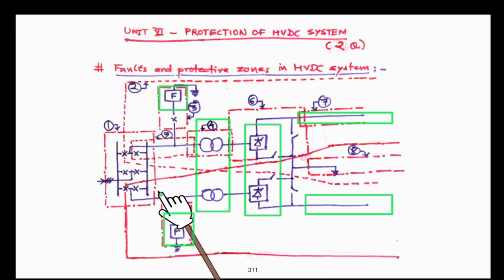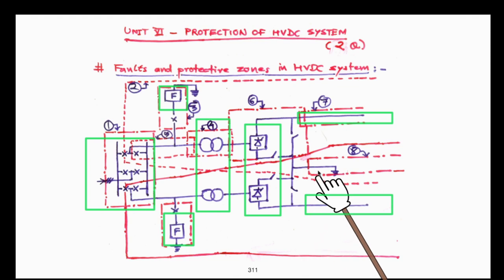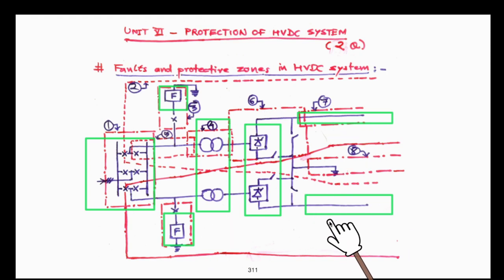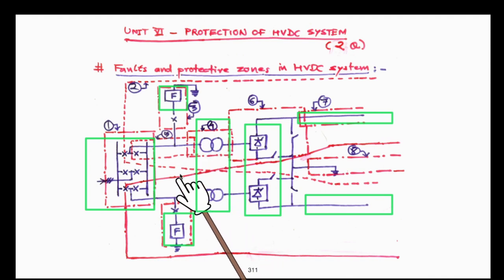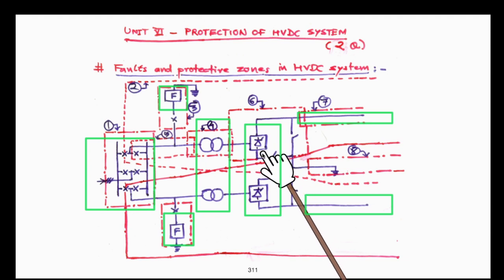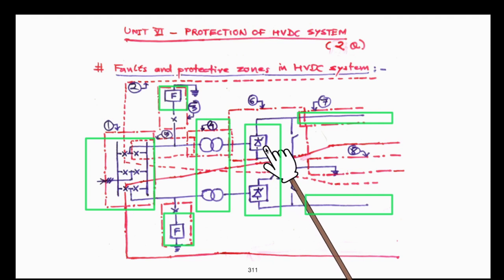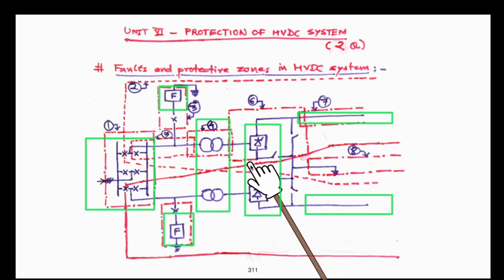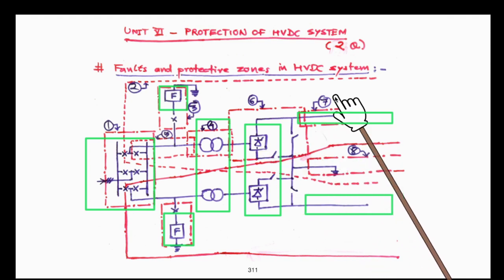EHVAC unit6 lecture 1